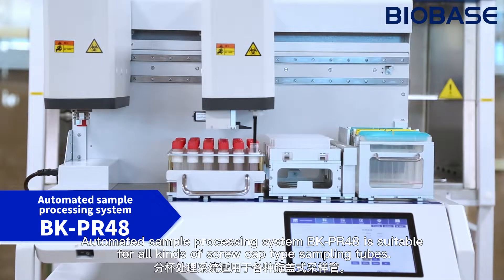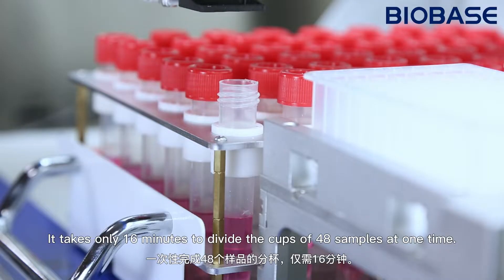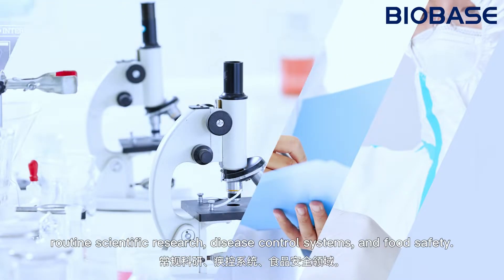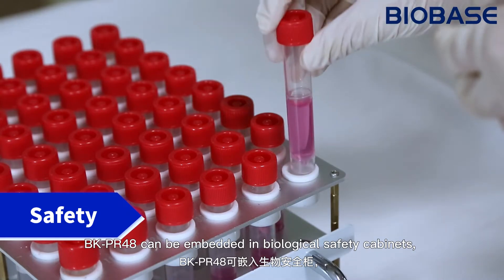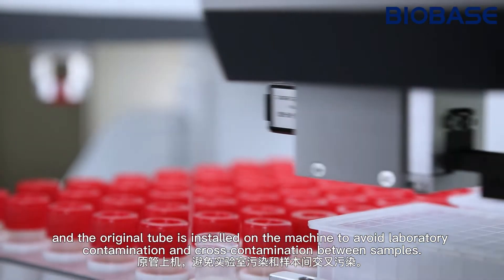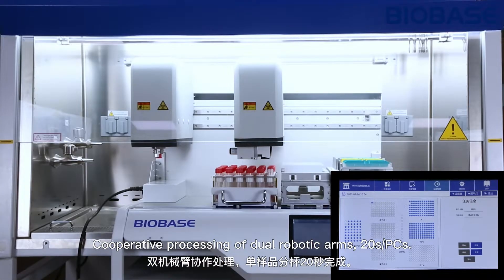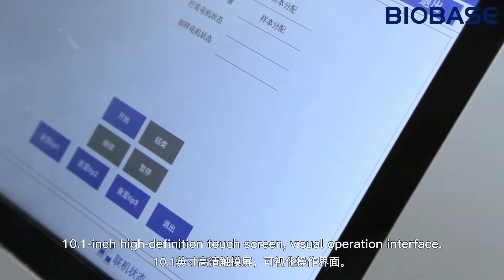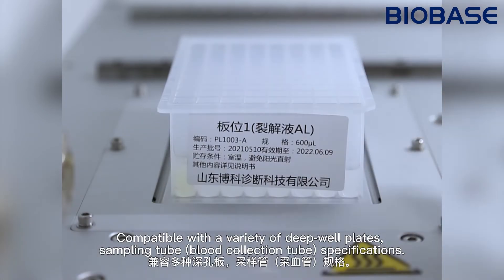BIOBASE Automated sample processing system BK-PR48